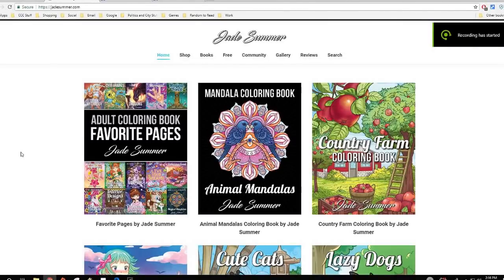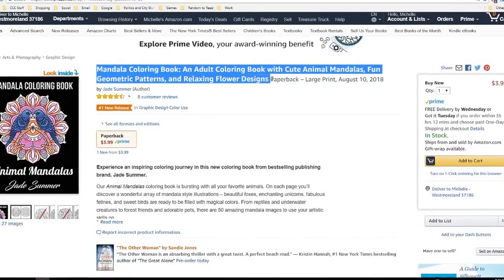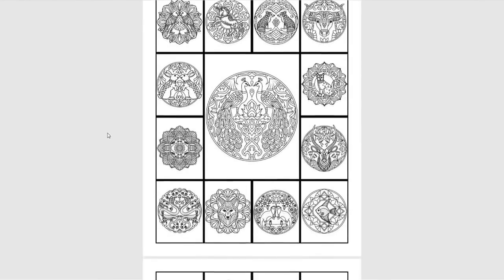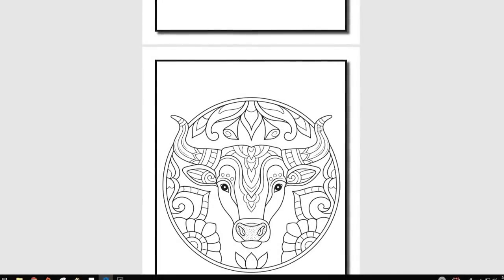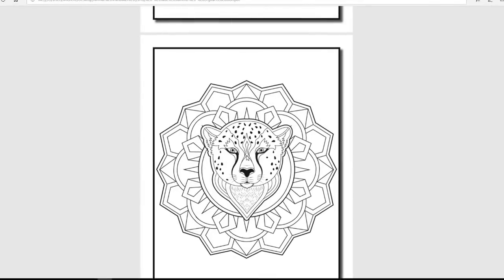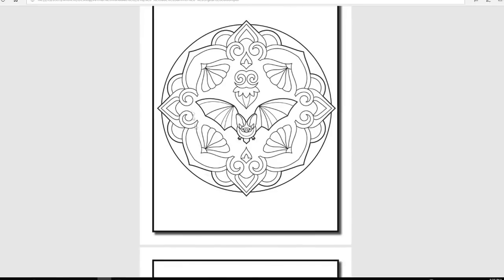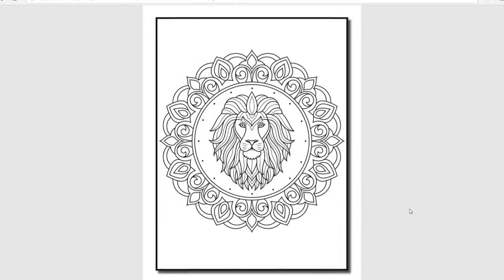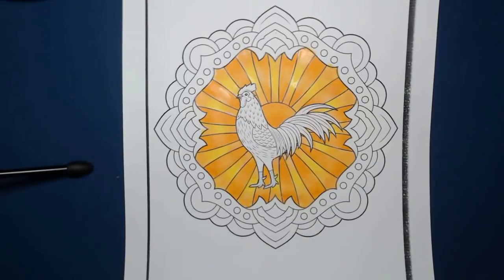Animal Mandalas New Release "Flip-through" and Coloring with Crayola Watercolor Pencils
I tried something different today for a flip-through. I received an advanced review digital copy of "Animal Mandalas: An Adult Coloring Book with Cute Animal Mandalas, Fun Geometric Patterns, and Relaxing Flower Designs" from Jade Summer, released on 8/10/18.

I wanted to provide a "flip-through" of the book along with a review. This was a free copy, but it is not required to provide a review for any of the Jade Summer ARCs. However, they do ask for reviewers to provide feedback, which is something we should all do more for the coloring books we love. This is an HONEST review regardless of the ARC.

For the weekend following a Jade Summer new release, the book is available at a special price of $3.99 on Amazon. The purchase will get you a printed version (Createspace paper) and a free digital PDF copy.

Animal Mandalas from Jade Summer (Amazon):

You can download a free page and see more Jade Summer books on their

I also printed one of the mandalas from the book on watercolor paper and tried out some Crayola Watercolor Pencils. The pencils greatly exceeded my expectations, even with the watercolor paper helping them out. I will be using these a lot in the future. Crayola products seem to be cheaper at sites like Wal-mart in the US compared to Amazon.

Crayola Watercolor Pencils (Wal-mart):

Watercolor Paper - 8.5' X 11' sheets (Amazon):